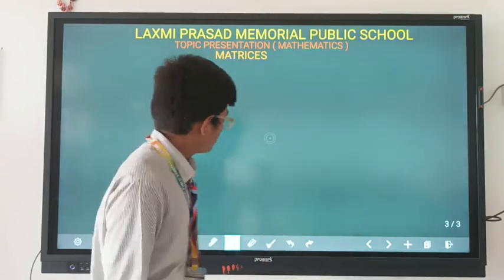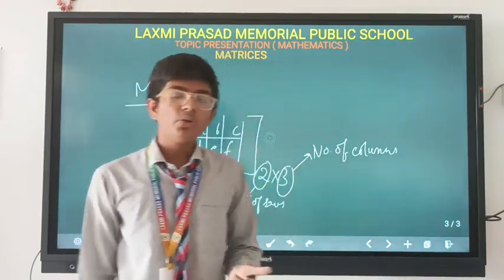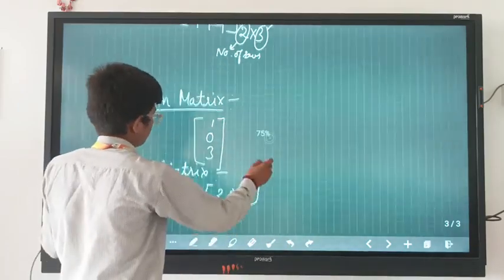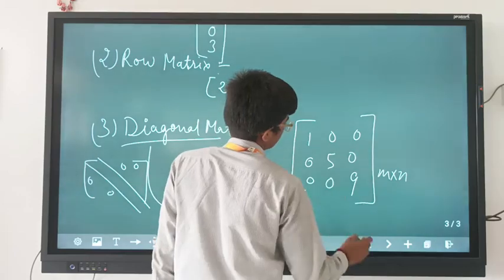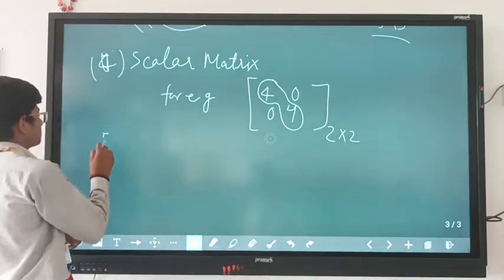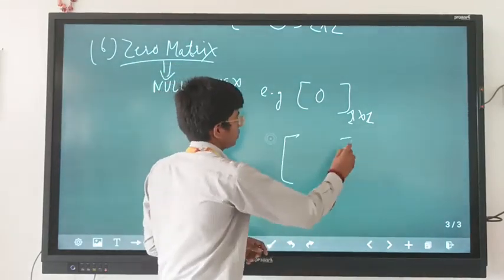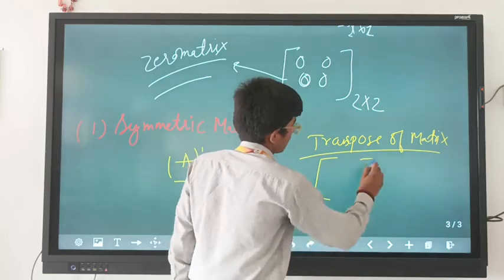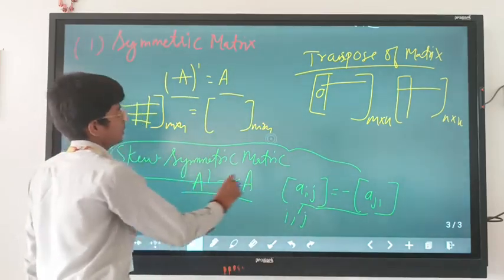MATHEMATICS TOPIC PRESENTATION CLASS 12 MATRICES BY HARSH